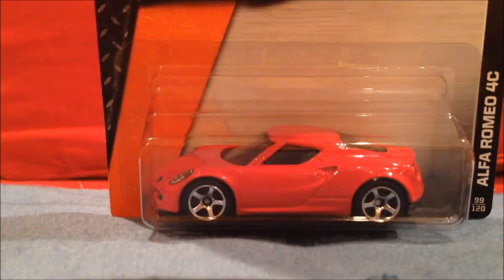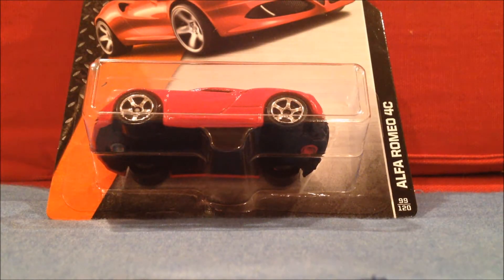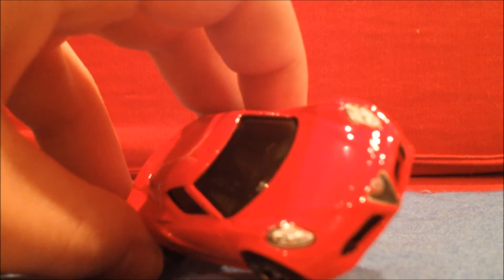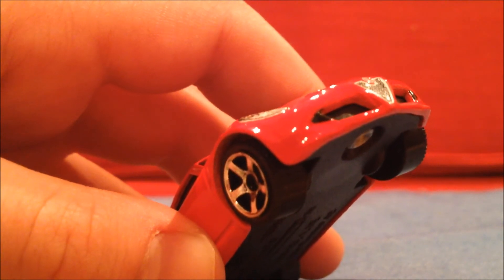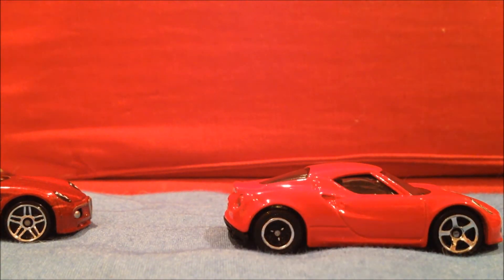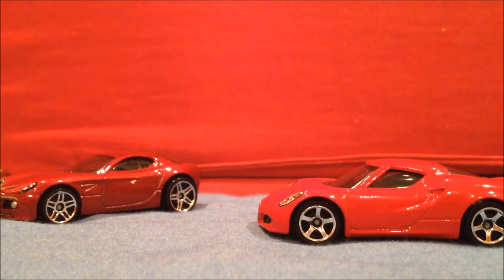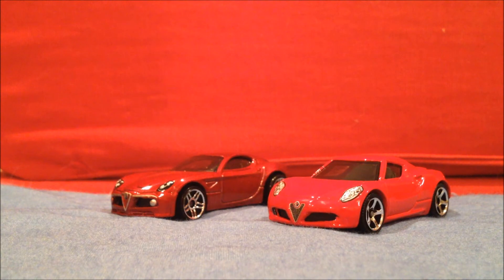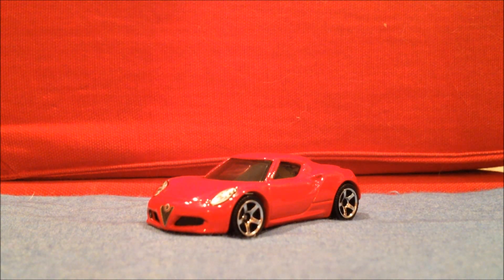Matchbox Alfa Romeo 4C Competizione Error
I was doing a review of the car when BAM wheel error!